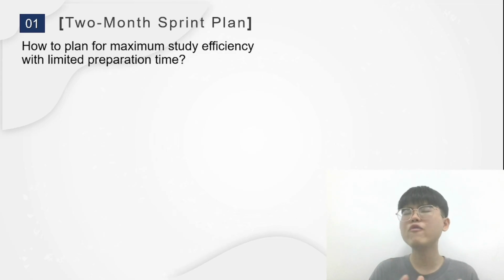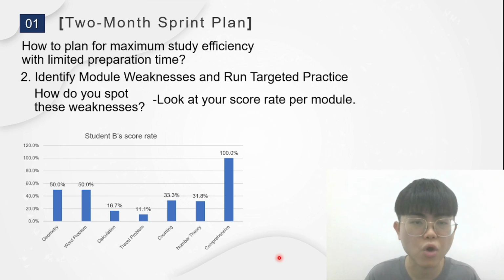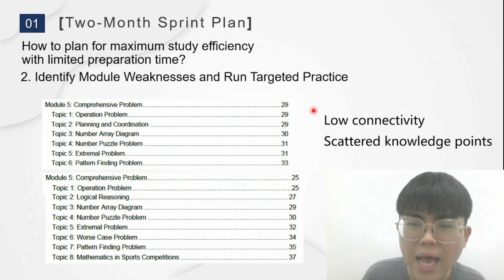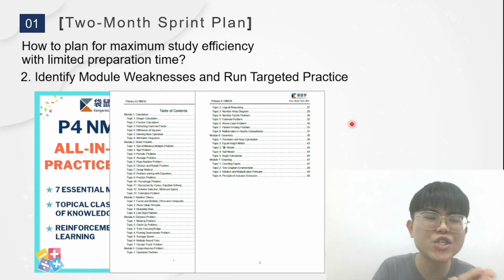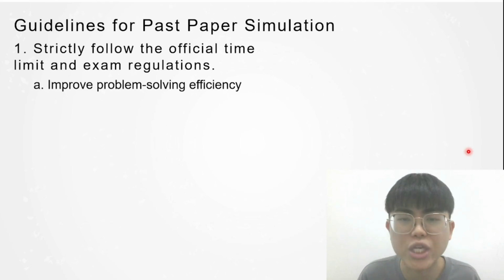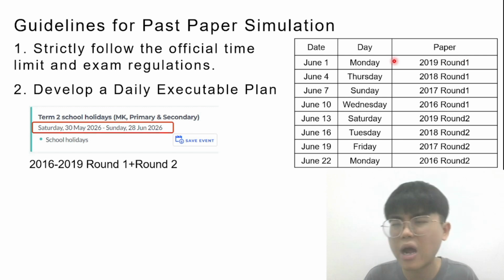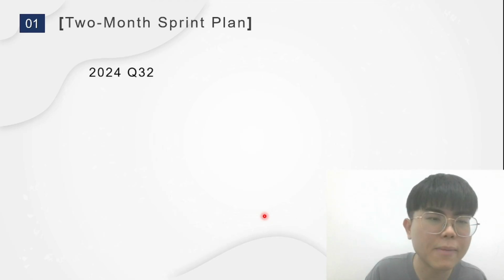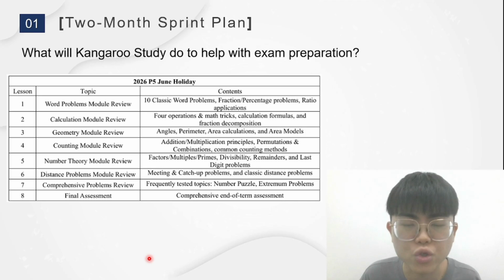Two Months Before the Exam: Final Sprint Preparation Guide